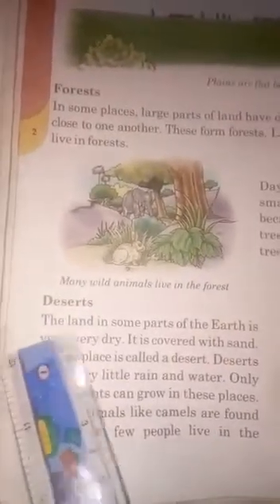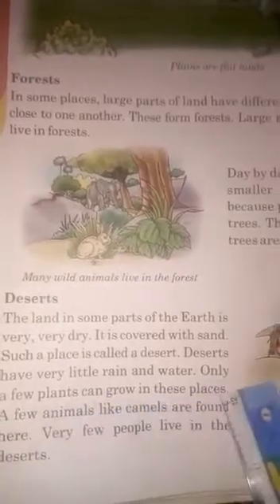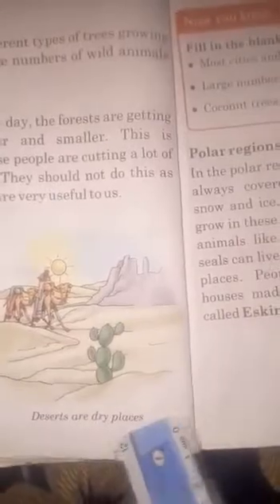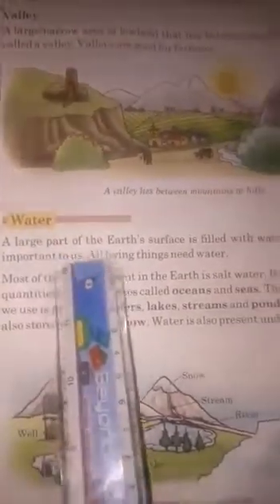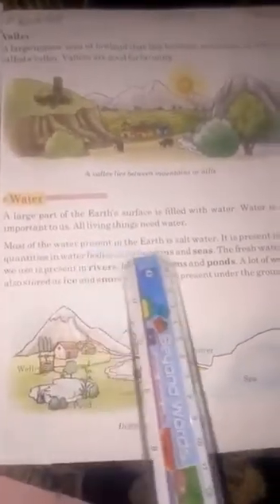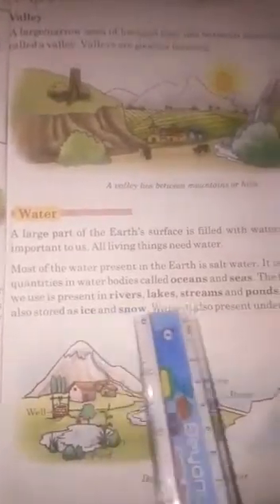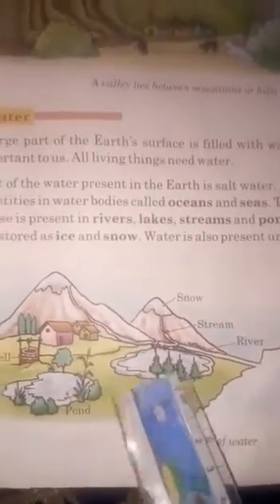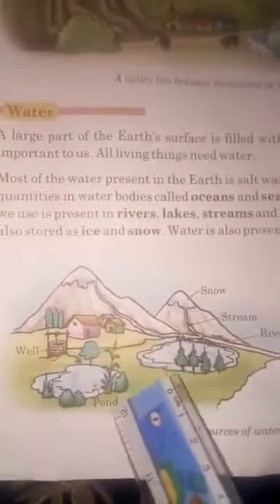Grade 2 Science Unit 1 Lesson 1